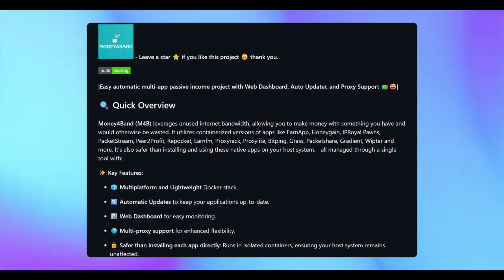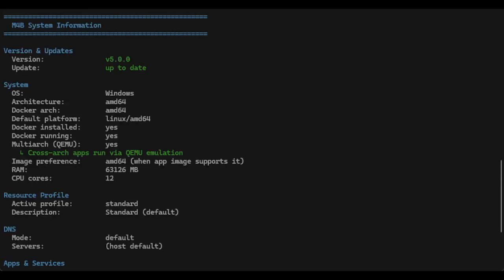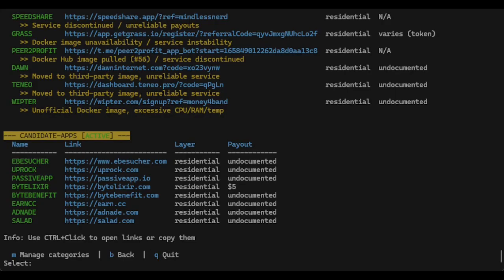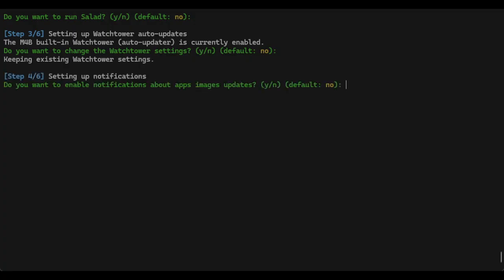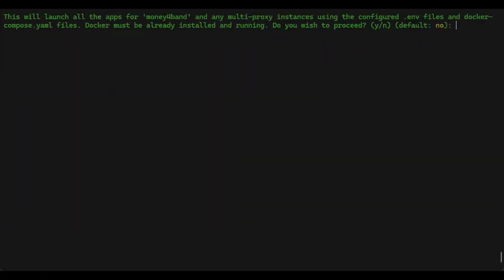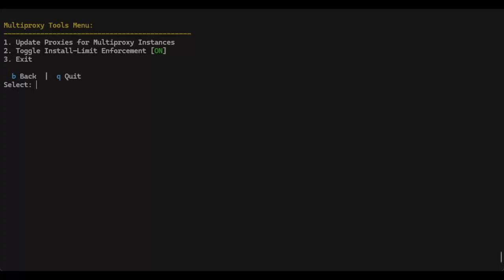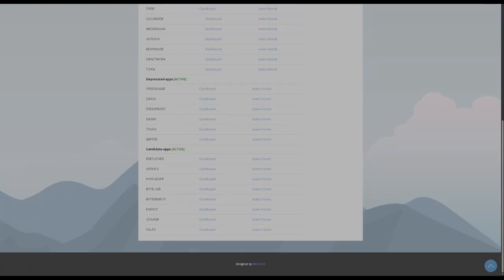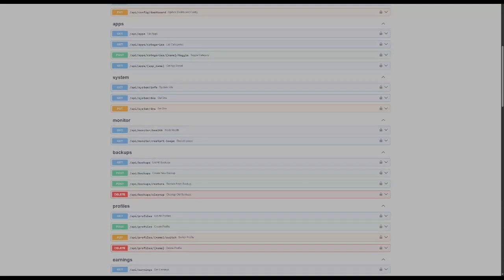Automated Passive Income with Money4Band | Showcase and Tutorial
Discover the power of Money4Band with MN!
M4B is a centralized management solution designed to launch and orchestrate a fleet of bandwidth-sharing containers (like Honeygain, traffmonetizer, Bitping, and so on). It handles the complex Docker configurations for you, allowing you to turn idle hardware into a 24/7 revenue stream with zero manual coding.

In this 120-second walkthrough, we cover:

- The Apps Setup Wizard: Effortless guided configuration.
- The Config Generator: Automatic creation of complex stack files.
- Multi-Proxy Scaling: How to multiply your earnings using a simple proxy list.
- Resource Protection: Using Stack Profiles to keep your hardware safe.
- Security: Local vs. Remote Dashboards with rotatable API keys.
- Power User Tools: Full integration via APIs.

⌚ Momenti salienti:

🗨️ Unisciti alla nostra community per scoprire di più su Tech, coding e gaming.
🔔 Non dimenticare di iscriverti e cliccare sulla campanella per non perderti i prossimi contenuti!
Grazie per essere parte della MN Tech and Gaming Community!